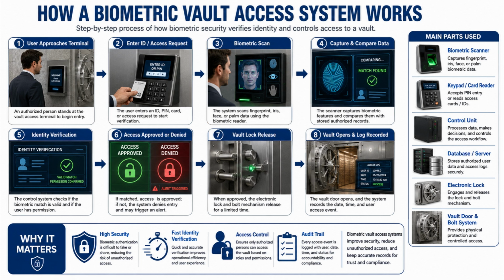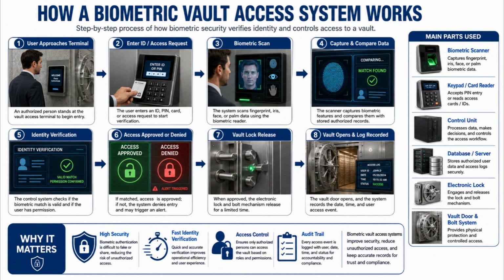How a Biometric Vault Access System works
Learn how a biometric vault access system works step by step. This short video explains user access request, PIN or card entry, fingerprint scanning, iris scanning, face recognition, biometric data comparison, identity verification, access approval or denial, electronic lock release, vault opening, and access log recording. Perfect for learning vault security, biometric authentication, access control systems, bank vault protection, and modern security technology.